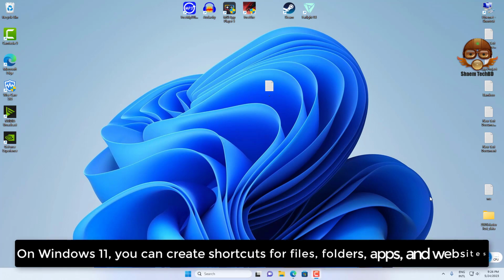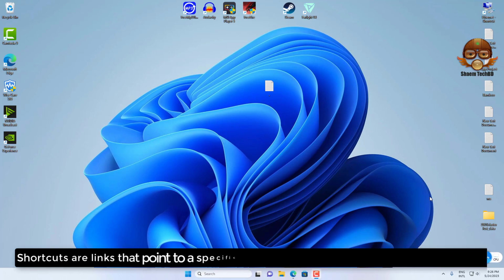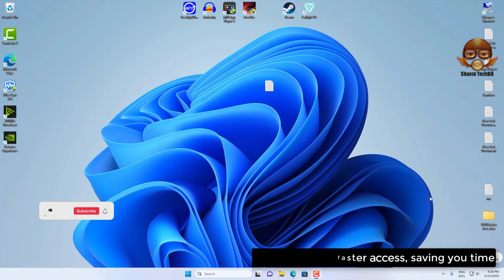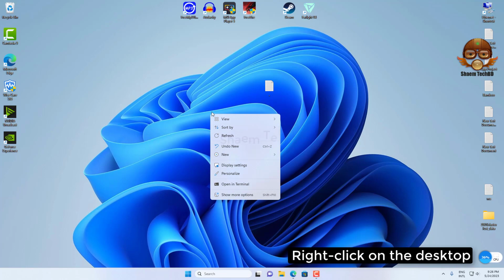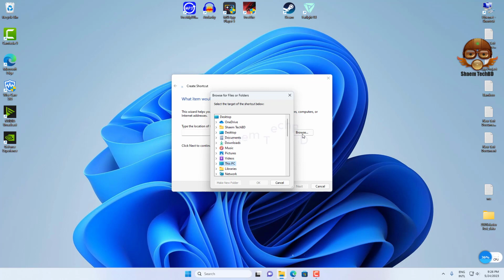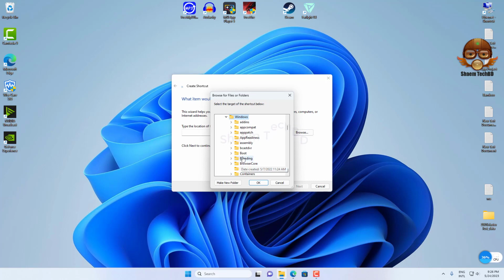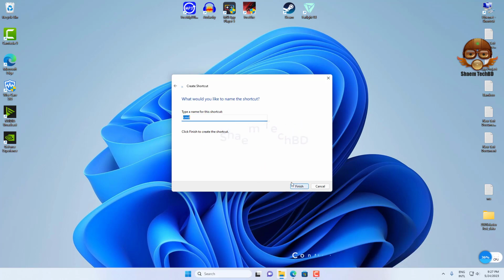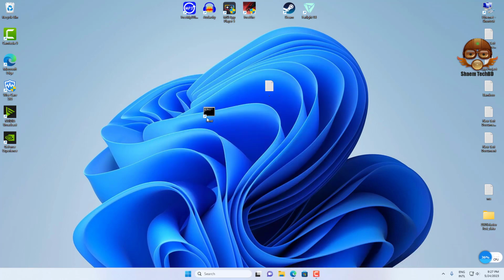How to Create Desktop Shortcuts on Windows 11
Your Quary-
how to make desktop shortcuts in windows 11
how to make desktop shortcuts
how to add apps on desktop windows 11
how to add apps to desktop windows 11
how to get apps on desktop in windows 11
how to create a desktop shortcut
how to bring apps on desktop in windows 11
how to add or remove desktop icons in windows 11
how to add icons to desktop windows 11
how to create desktop shortcut windows 11
how to create desktop shortcut for any apps on windows 11
how to create desktop shortcut windows 11 app
how to make desktop icons on windows 11
how to create shortcut on desktop windows 11 pro
how to create spotify desktop shortcut windows 11
how to create outlook desktop shortcut windows 11
how to create show desktop shortcut windows 11
how to make desktop icons smaller on windows 11
how to create website shortcut on desktop windows 11
how to create scanner shortcut on desktop windows 11
how to create desktop shortcuts to websites from edge browser
How do I Create a shortcut directly to my desktop?
How do I Create a desktop shortcut in Chrome Windows 11?
how to add apps to desktop from microsoft store
how to add apps to desktop in ubuntu
how to add apps to desktop background
how to add apps to desktop dell